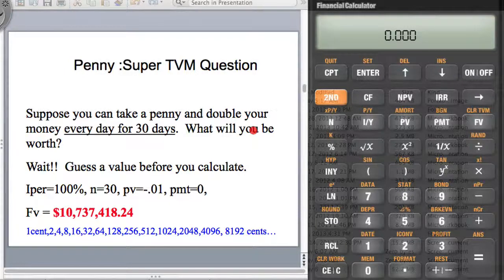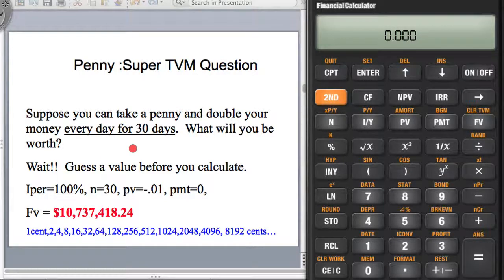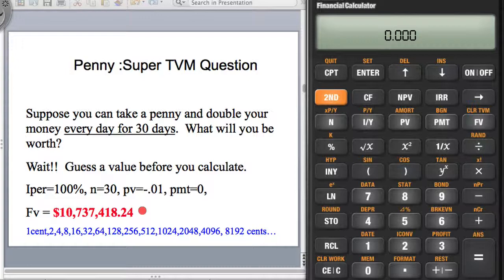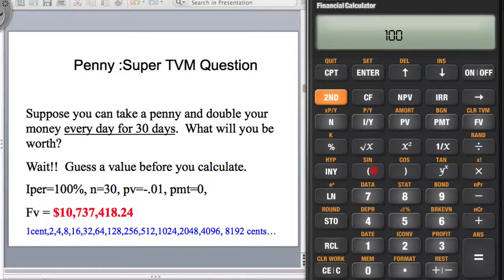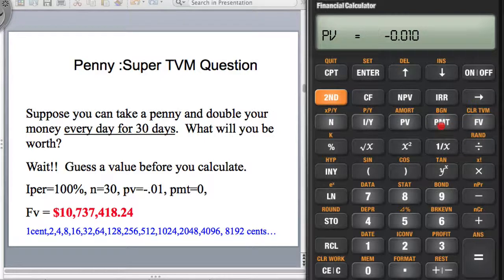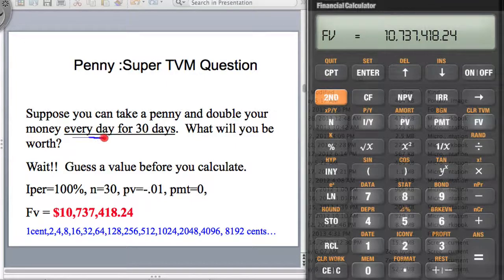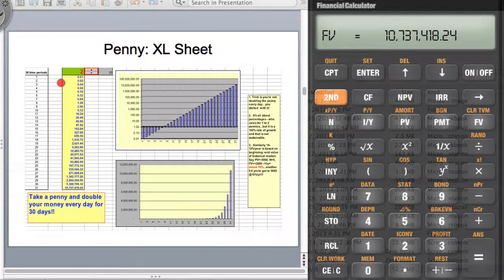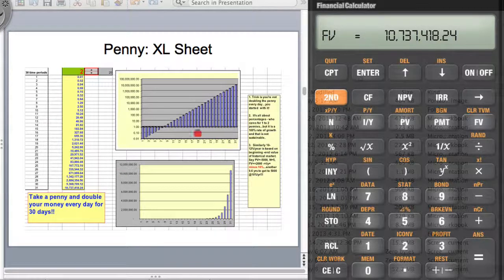TVM Doubling the Penny